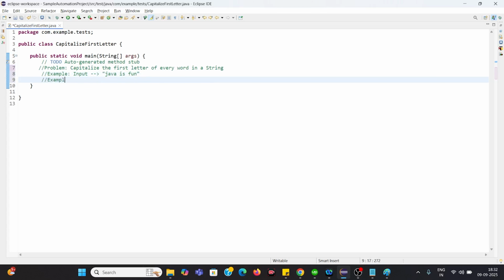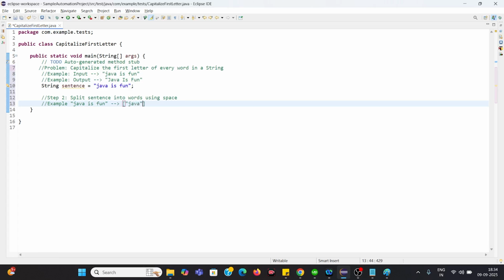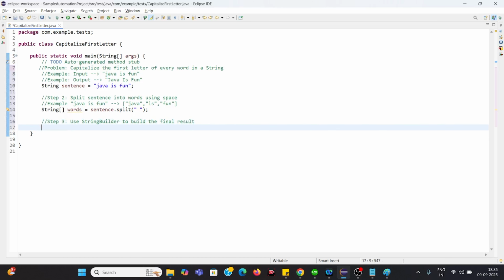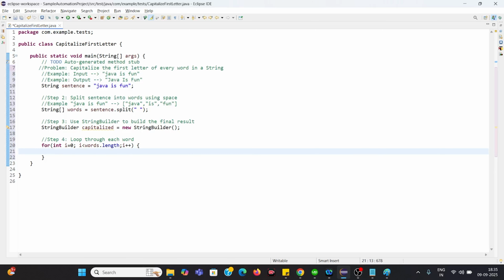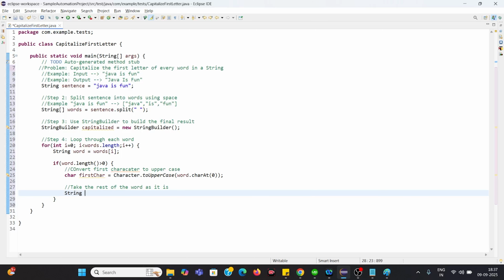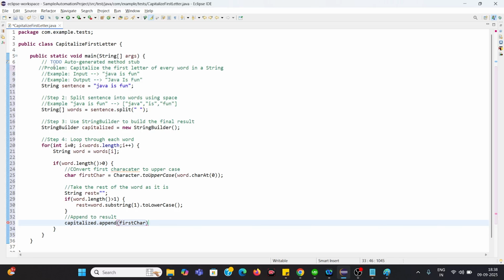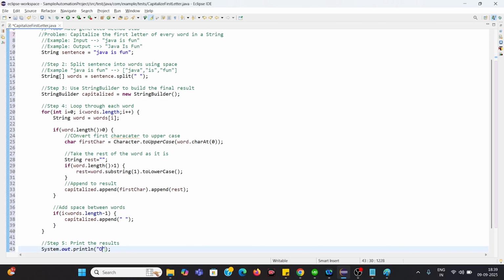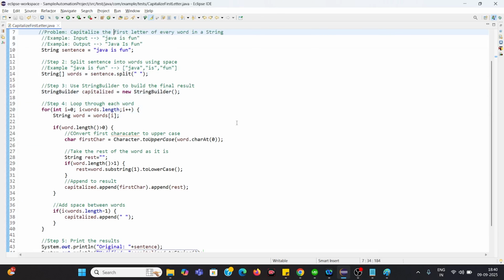Java Program To Capitalize First Letter Of Each Word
Java Program To Capitalize First Letter Of Each Word | String Interview Question Explained

In this video, you will learn how to write a Java program to capitalize the first letter of each word in a given string. This is a common Java string manipulation interview question often asked in SDET, automation testing, and software developer interviews.

We will cover step by step:
✅ Breaking the string into words
✅ Capitalizing the first character of each word
✅ Handling edge cases like multiple spaces and punctuation
✅ Writing clean, optimized Java code for interviews

Perfect for Java beginners and interview preparation

Helps in mastering string handling in Java

Useful for SDET interview coding challenges

     Example:
Input: "java programming for sdet"
Output: "Java Programming For Sdet"

    Topics Covered:

Java Strings

StringBuilder usage

Character operations in Java

Common coding interview patterns